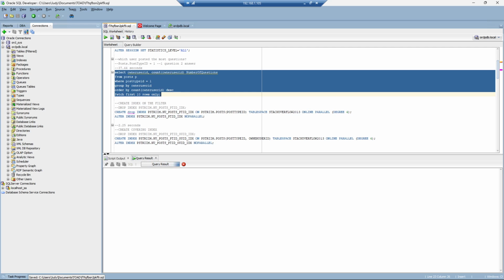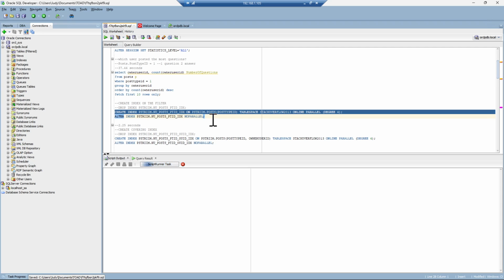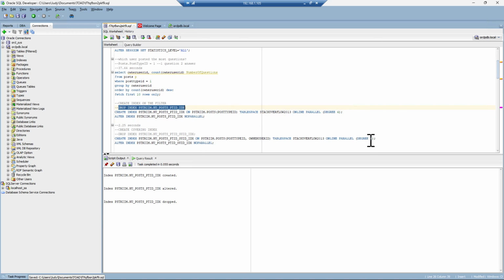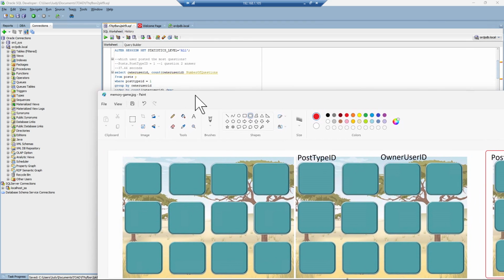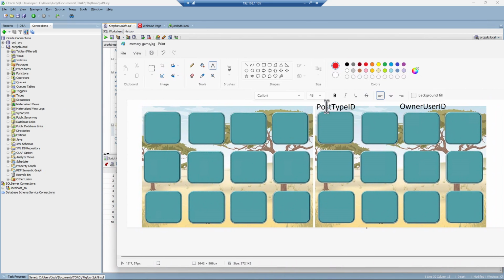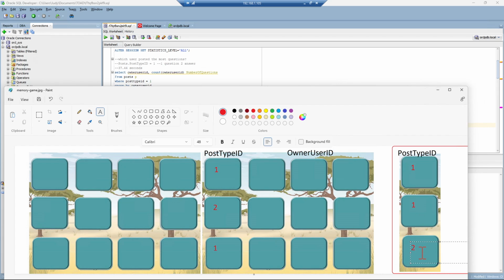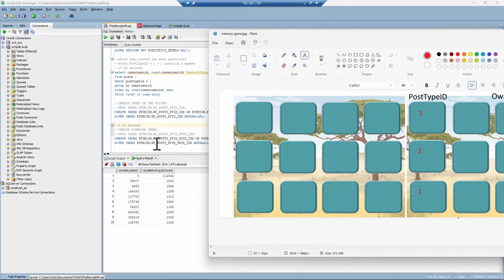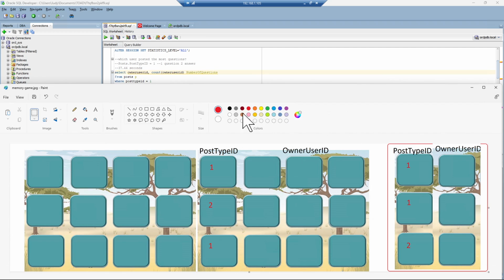Oracle Query Performance Tuning 102 Query runs slower with an index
Why does an index make the query run slower?
Let us find out in today's session which is a continuation from my previous video.

2 indexes will be discussed.
--Filter Index
--Covering Index